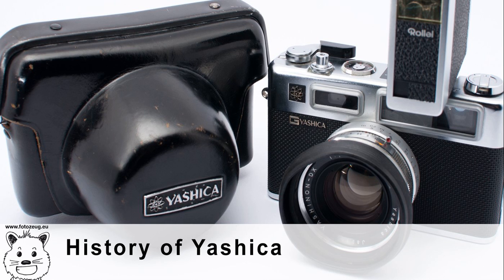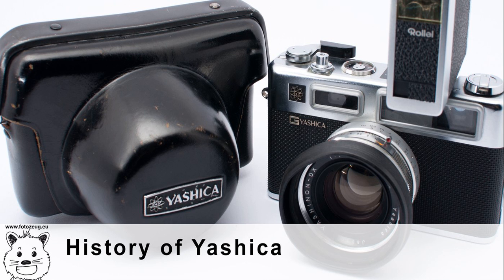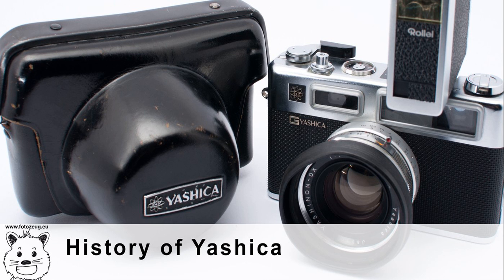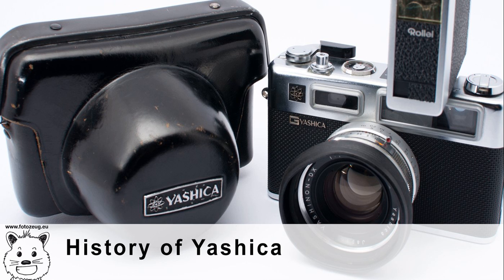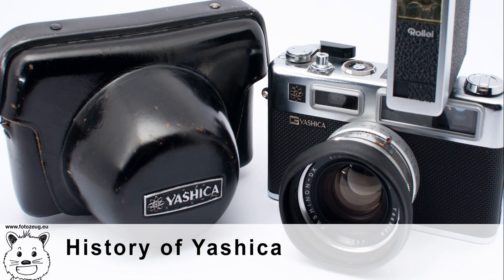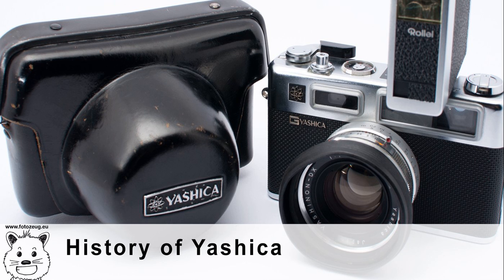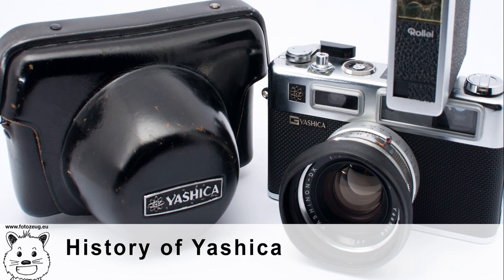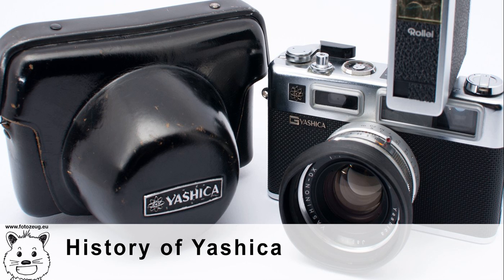History of Yashica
The History of the legendary camera company from Japan

This is a experiment
Source: Yashica. (2017, February 5). In Wikipedia, The Free Encyclopedia.